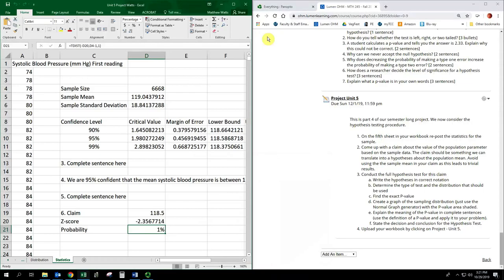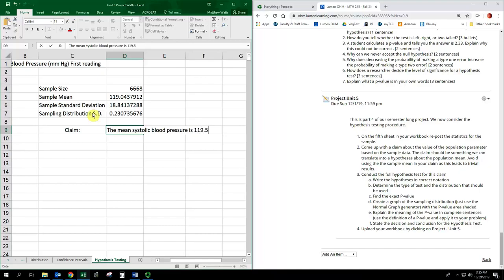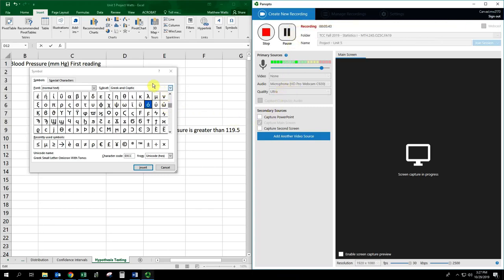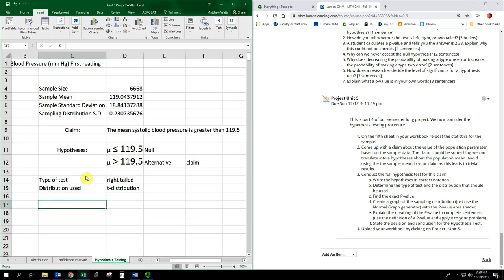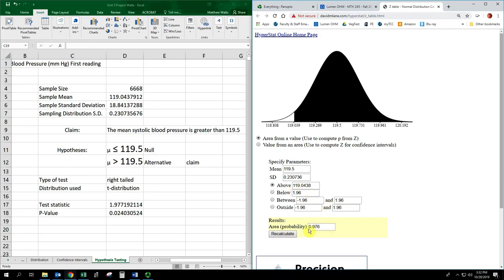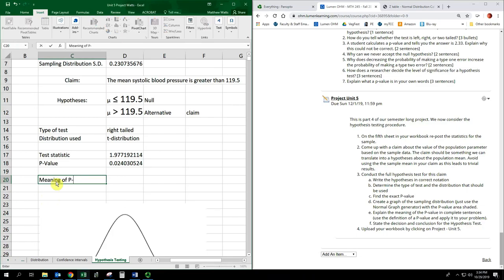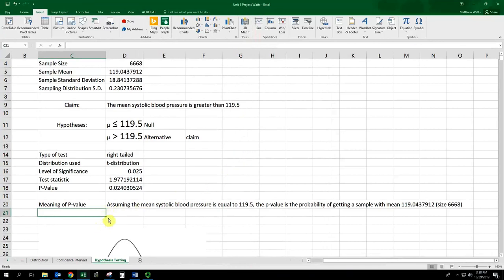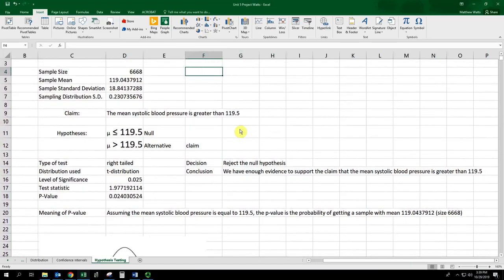Project Unit 5